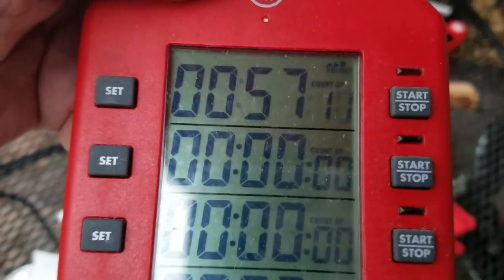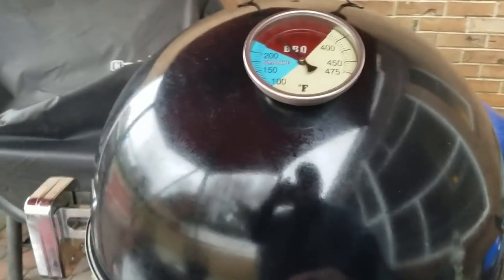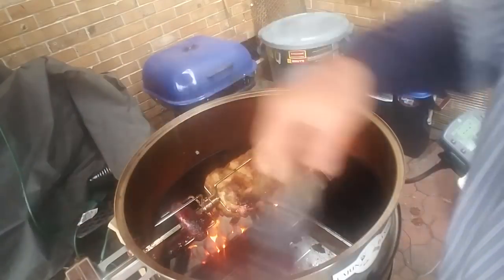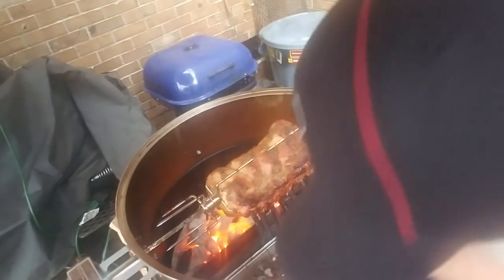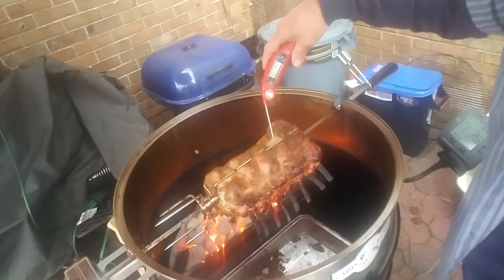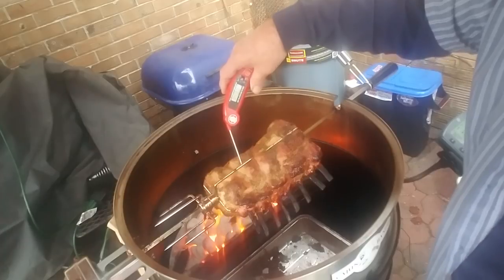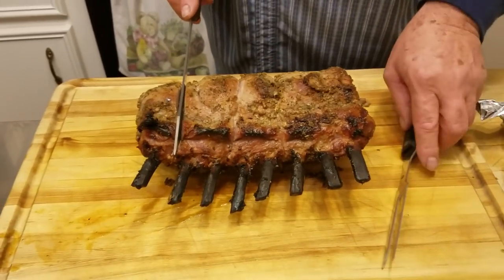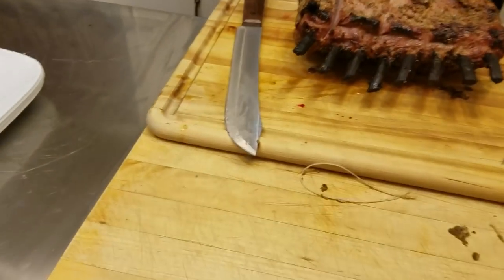WSM Frenched Cut Ribs | Cajun Bandit Rotisserie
This video is about Smoking a 5.7 lb Frenched Rack of Pork Ribs using the Weber Smokey Mountain along with the Cajun Bandit Extension Ring and the Rotisserie accessory. Cooked averaged a 320 degree temp for 1 hour. Frenched cut explained at bottom of this page.

Cajun Bandit™ 22.5" Charcoal Kettle and Weber Smokey Mountain Rotisserie

Hot Heat- Topher Mohr & Alex Elena

Brine it for at least 6 hours or overnight in the fridg
Recipe for the brine:

- 64oz Apple Juice
- 1 cup White Sugar
- 1 cup Salt
- Herb Bundle: Fresh Rosemary, Thyme, and Sage
or, use 2 Tbsp Tango Spice Porchetta Rub which has most of these spices

Bring the apple juice to a simmer in a large stock pot.  Add the salt and sugar and stir until dissolved.  Remove from heat and add the herb bundle. Allow the brine to cool to room temperature.

Place the pork loin in a 2 ½ gallon ziplock bag and pour the brine over it, place in fridge for 6 hours, or overnight.

To season this roast I use a mixture of fresh herbs, salt, and pepper, or Tango Spice Porchetta Rub as I did in place of Rosemary, Thyme, Sage. Rub recipe:

- 2 TBS Sea Salt
- 1 TBS Course Ground Black Pepper
- 1 TBS Fresh Rosemary finely chopped
- 1 TBS Fresh Thyme finely chopped
- 1 TBS Fresh Sage finely chopped
- 4 Cloves of Garlic minced
-1  TBS granulated Onion
-1 TBS granulated garlic
1/4 Cup Olive Oil

Brush the surface of the pork loin with a good coating of Olive Oil. By hand, apply the herb mixture to the entire loin.

Now the Bone-In Pork Loin is ready for the smoker.  Set your smoker to 300 degrees.

In my case I used a Rotisserie accessory for the entire cook and averaged about 320 for one hour. This was hotter than the recipe called for, but cooked the Ribs to 145 degrees in one hour.

First place the loin on the hottest section of the grill bone side down.  You want the higher heat to brown the outside of the loin to lock-in the juices.  Let it cook for 15 minutes on this side and then flip it over to the top side and repeat.

Once the roast is browned on both sides, 30 minutes of cooking, move it to the middle section of the rack.  The temp in this section is right at 300 degrees.

It should take about an additional 1 ½ hours to get to an internal of 140 degrees which is perfect for pork loin.

The total cook time is roughly 2 hours from once it hits the hot side of the smoker until it's completely finished.

Frenched is a culinary term for the process of cutting away fat and meat from the bone end of a rib chop or steak for esthetic presentation. The bone is scraped completely clean of meat, fat and membranes with a knife, leaving a white bone exposed that is often decorated with a "chop frill" (rack of lamb chops is a classic example) or used as a "handle" for eating an especially large chop or steak, for example, the Cowboy or Tomahawk steak.

Examples of Frenched Meats
Frenching a rack of lamb—that is, removing the meat, fat, and membranes that connect the individual rib bones—gives the rack a clean look for an elegant meal, and is a satisfying butchering technique you can do at home with a little practice.
Bone-in pork chops: The bone helps provide some protection from overcooking and also has some fat around it that keeps the pork juicier and tastier. Many cooks prefer the bone-in chops. The bone is frenched for presentation and to add an abundance of flavor.